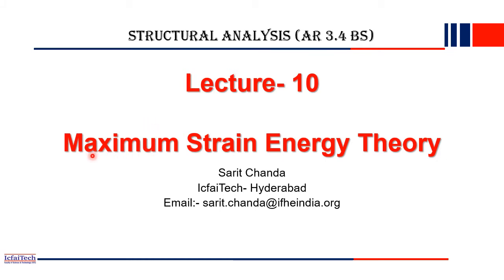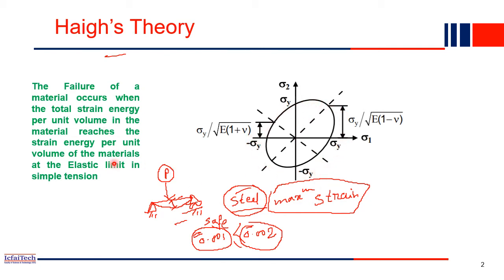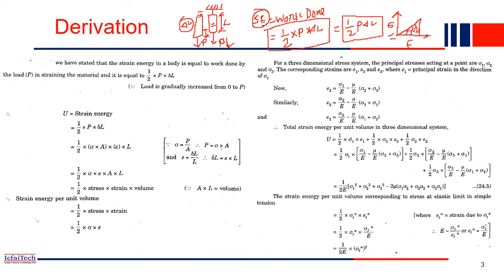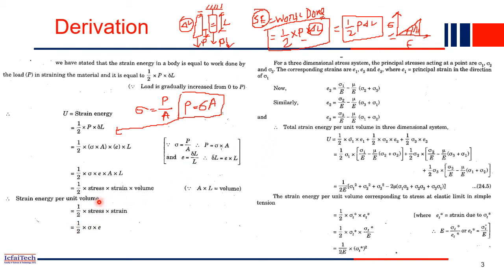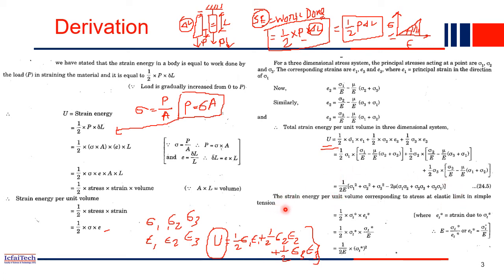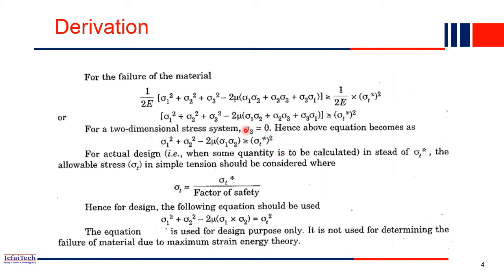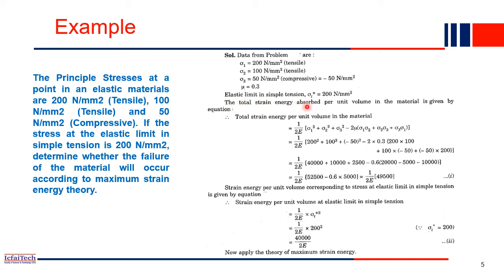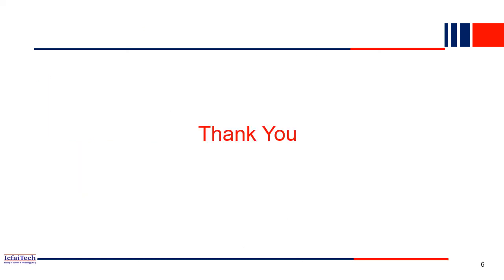Structural Analysis | Architecture| Lecture 10 | Sarit Chanda